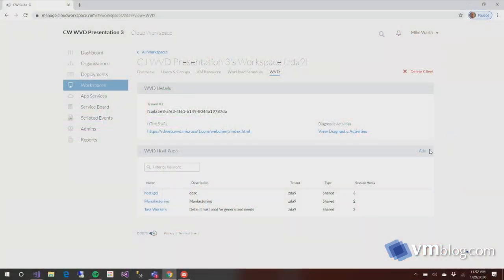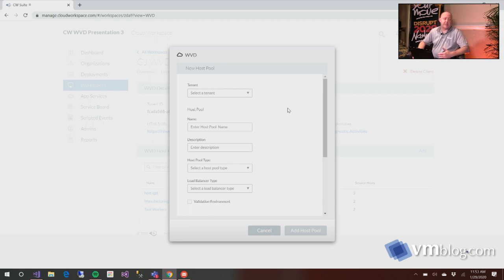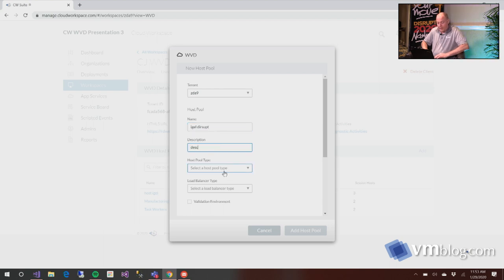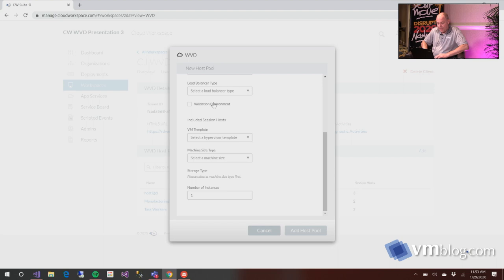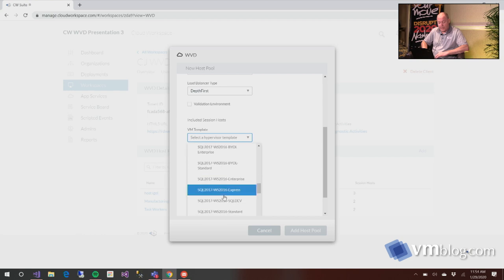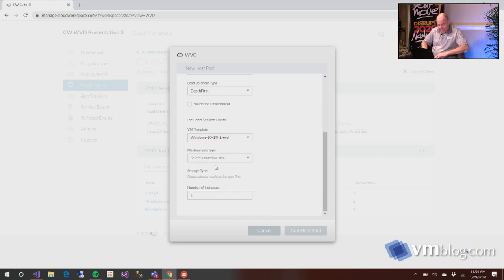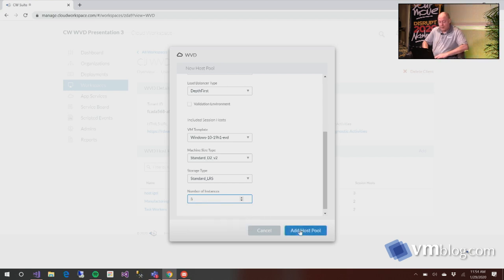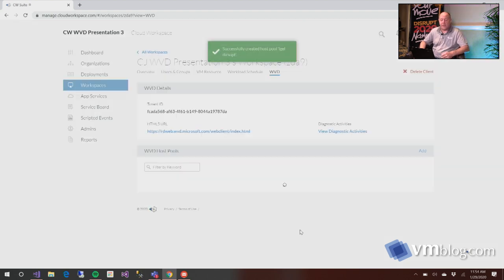CloudJumper at IGEL DISRUPT 2020 - VMblog Interview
VMblog speaks with Mike Walsh of CloudJumper during the IGEL DISRUPT 2020 event in Nashville, TN.

CloudJumper has a long history of success in the application and desktop virtualization technology space serving thousands of businesses and 10s of thousands of applications. Their software solution is called Cloud Workspace Management Suite (CWMS). CWMS is a VDI & RDS orchestration and management alternative.

CloudJumper's Cloud Workstation Management Suite (CWMS) and Universal Management Suite (UMS) are complementary control planes. CWMS handles the provisioning and management of Windows Virtual Desktop, while UMS handles the provisioning and management of IGEL endpoints.

Watch and learn more!